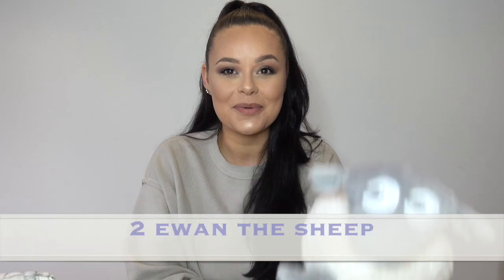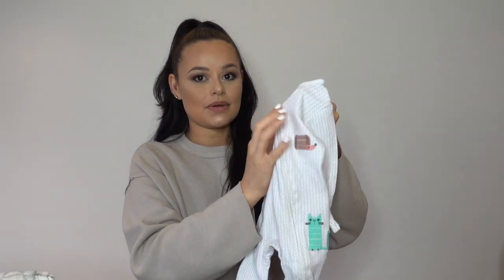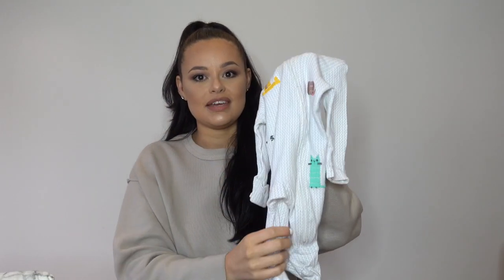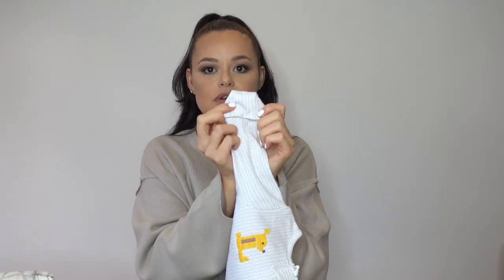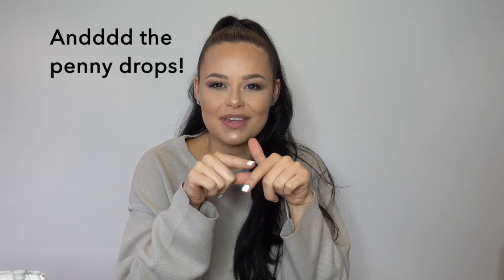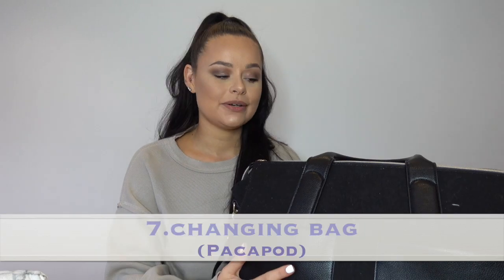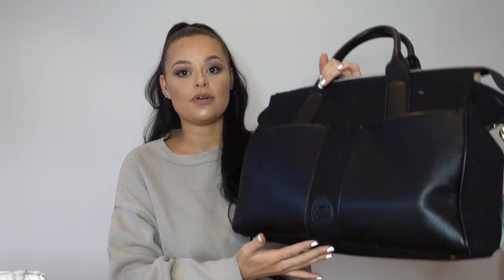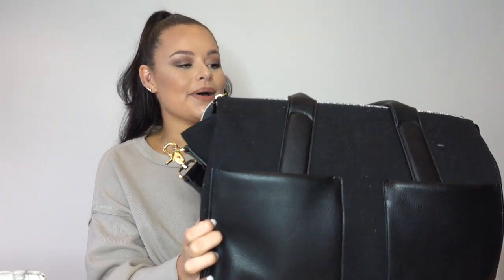Newborn Must Haves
Hi lovelies!

if you're watching this its likely you are due a baby or have just had one so firstly congratulations!

I hope you enjoy this video on what I feel were my newborn must haves. These are a few items I found super useful (not including your basics, wipes, muslins etc).

EWAN THE SHEEP-

NASAL ASPIRATOR-

WEEK BY WEEK BABY BOOK-

GROEGG (NIGHTLIGHT & THERMOMETER)-

GROEGG OWL SHELL-